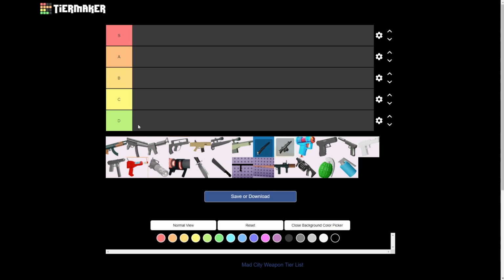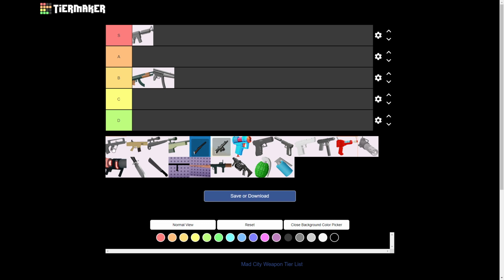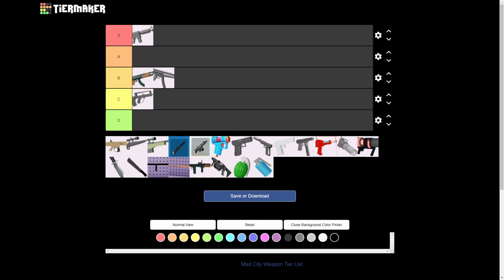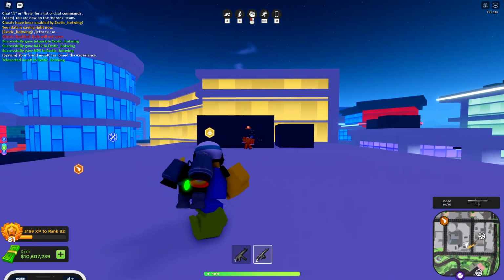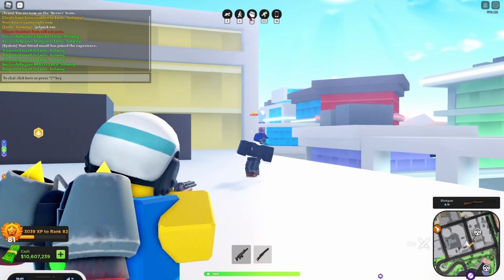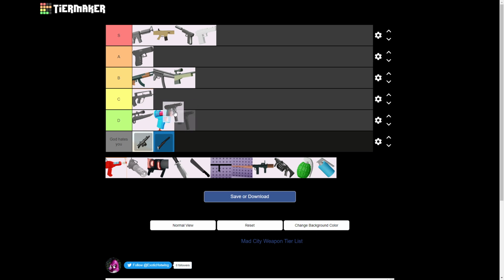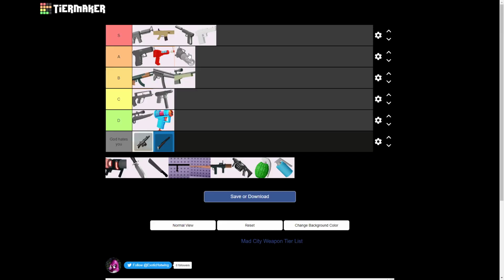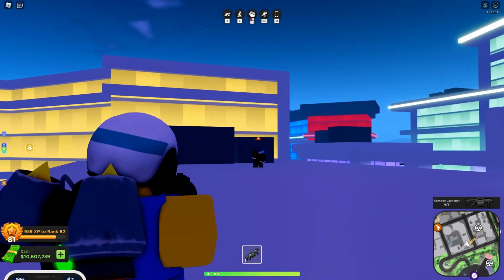Mad City Chapter 2 Weapon Tier List (ROBLOX)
In this video, I rank every weapon in Mad City Chapter 2. The release of chapter 2 has made various changes to gameplay from vehicles, heroes, weapons, etc.

Play Mad City here!